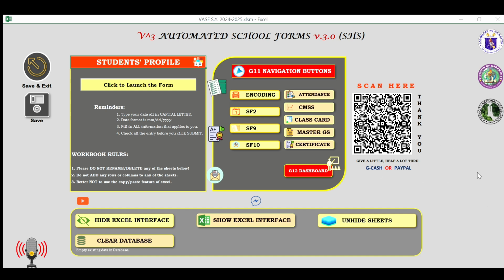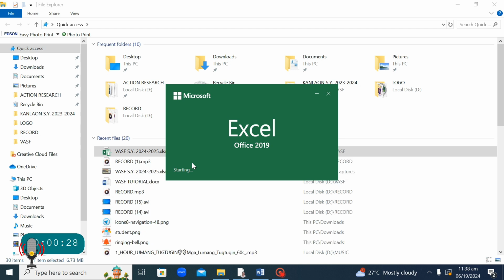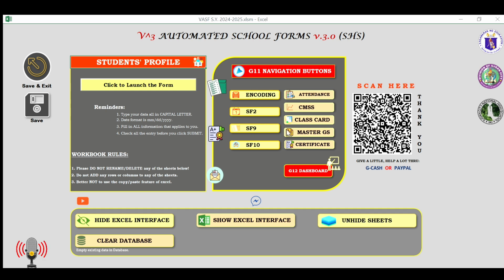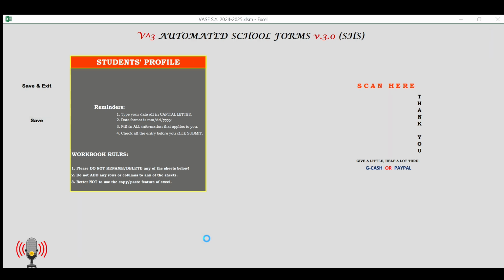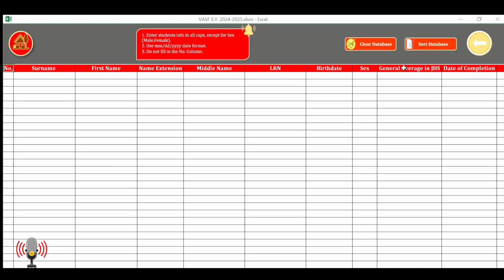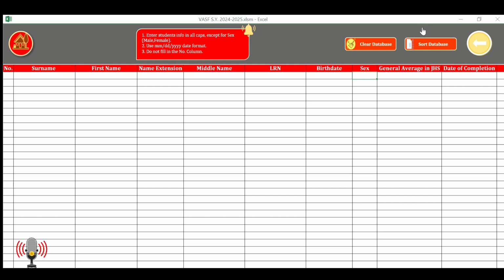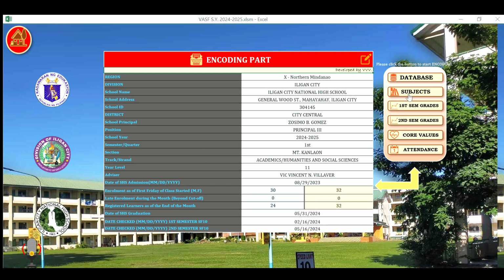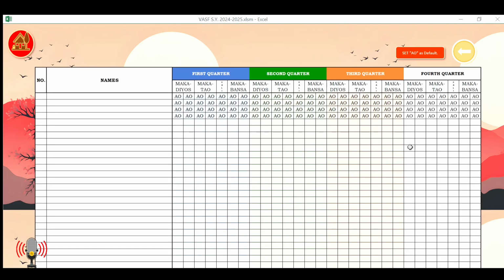AUTOMATED SCHOOL FORMS (SHS)